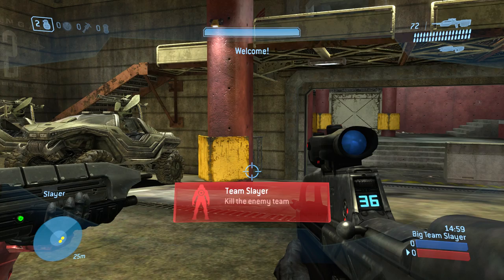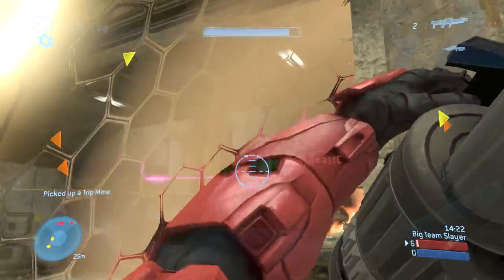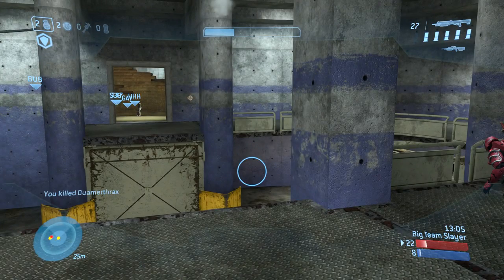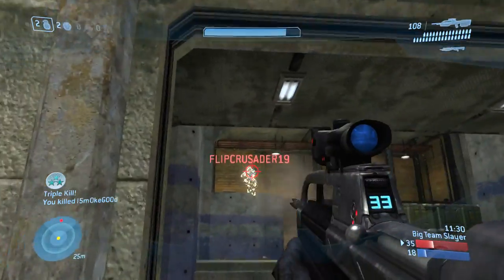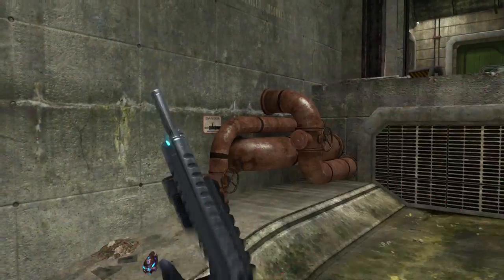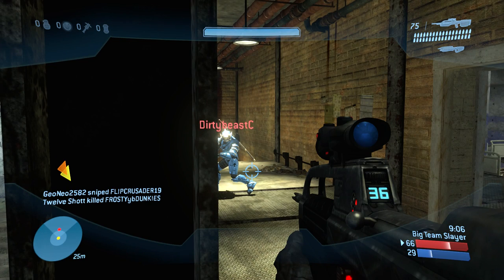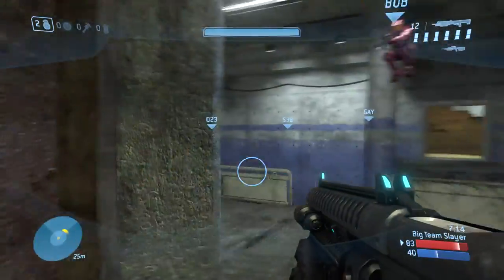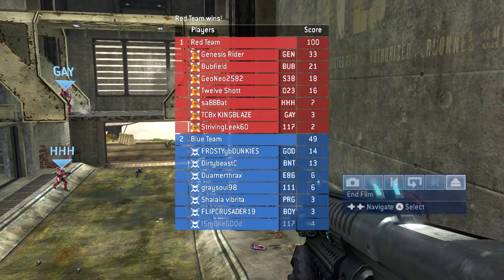Rat's Nest BTB Slayer + Overkill - Halo 3 Tips & Tricks [1080p 60FPS]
In this Big Team Battle match I get almost 1/3 of my teams total kills while getting an Overkill & a few Triples. Good rocket plays along with shotgun & bubble shield control. A few good & bad decisions to learn from throughout. I fast forward through the slower parts of the match for your convenience & give you tips & tricks along the way. Let me know what you guys think!

Game: Halo 3 (inside Halo: The Master Chief Collection)
Map: Rat's Nest
Gametype: Big Team Slayer
Point of View: Genesis Rider
Teammates: Bubfield & Twelve Shott

-Twitch Watch me play LIVE!

MY SET UP:
-Button Layout: Bumper Jumper
-Sensitivity: 4 (3 on Halo 3)
-Vibration: OFF
-Toggle Crouch: OFF
-Controller type: Microsoft brand, black, wired.
-Headset: Astro A40 & Mixamp Pro
-Capture Card: Elgato HD 60
-Gaming Monitor: Asus VS247H-P (23.6 Inch)
-Editing Software: Final Cut Pro X
-Computer: Mac Pro (2014, 500 GB Solid State + 3 TB USB 3.0 external, 16 GB RAM, 3.5 GHz 6-Core processor, AMD FirePro D500 3072 MB graphics card) -